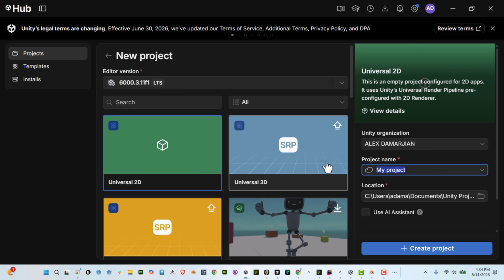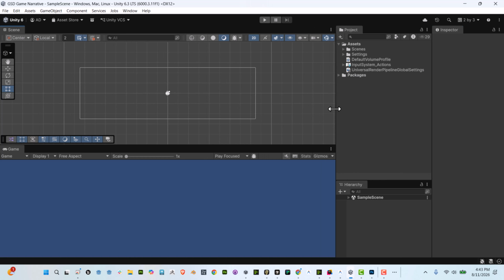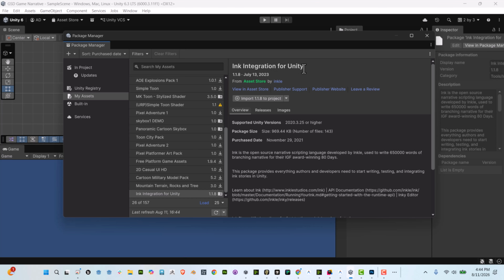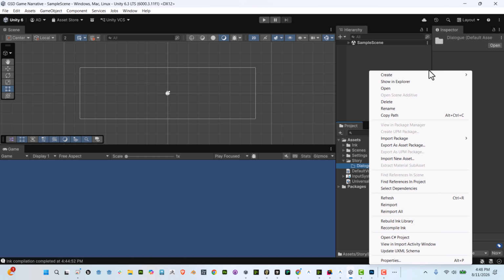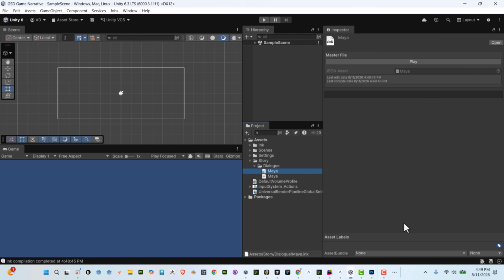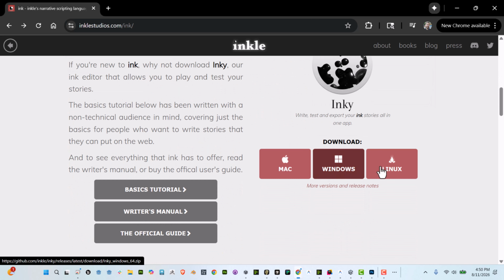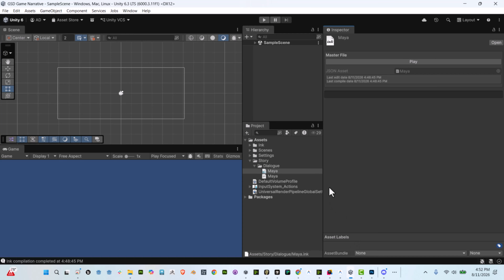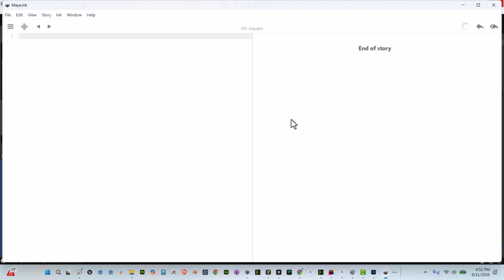01 Project Setup